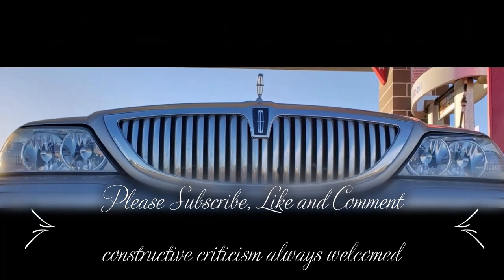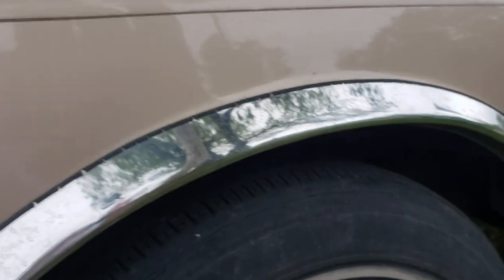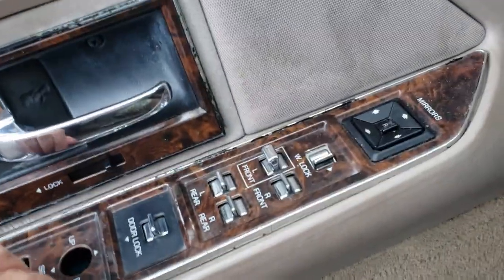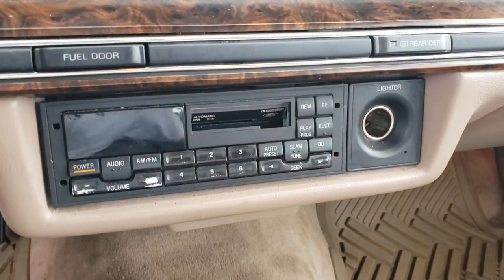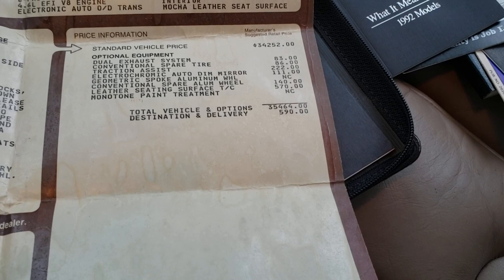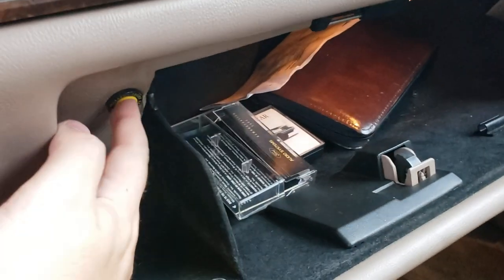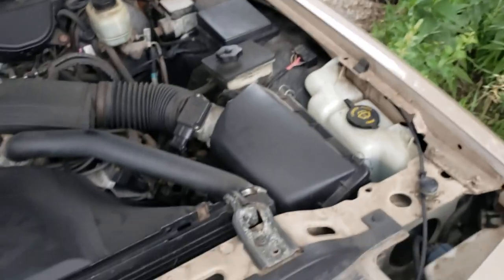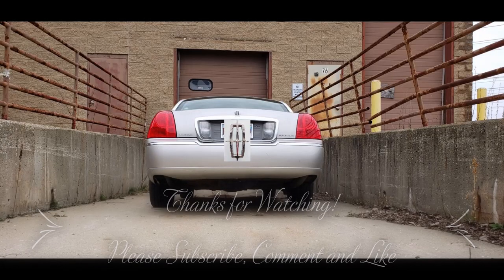I found 1992 Lincoln Town Car Signature Series in Great Condition!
Besides these 2 destroyed Lincoln Town Cars I have not seen any other town cars in my searches. Now this is what my dreams are made of - 1992 Lincoln Town Car just chillin' on dealer's lot waiting for someone to give it the respect it deserves!
I truly believe these cars have the most comfortable seats! Period!